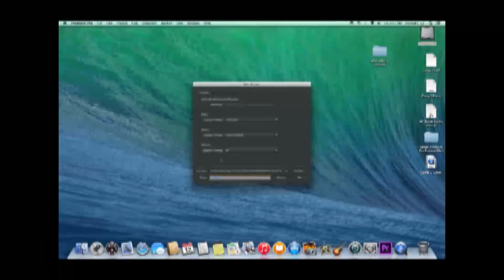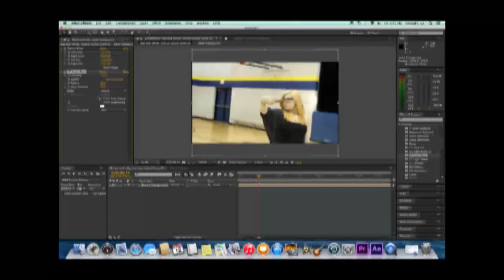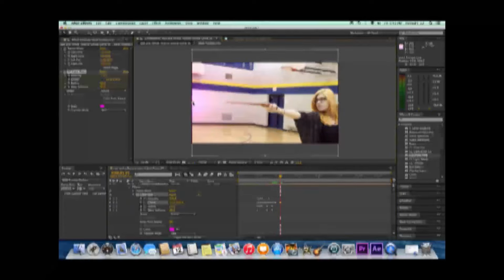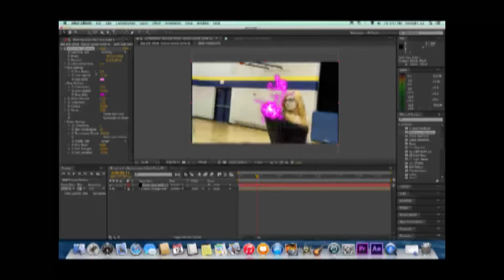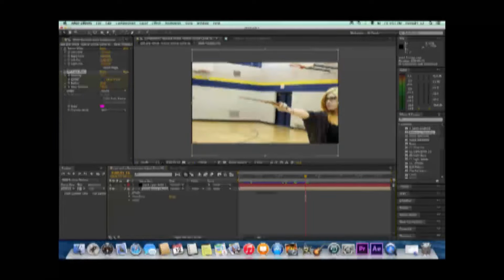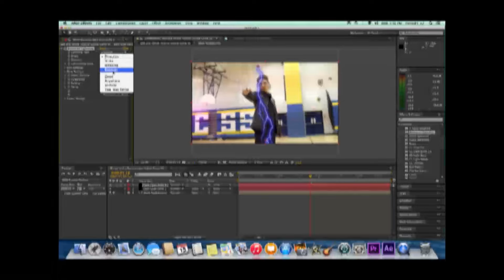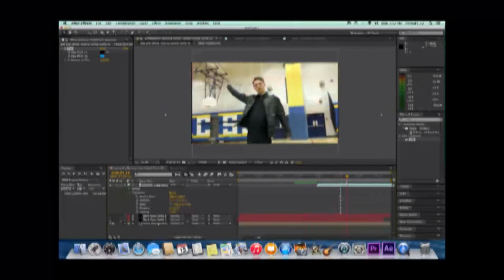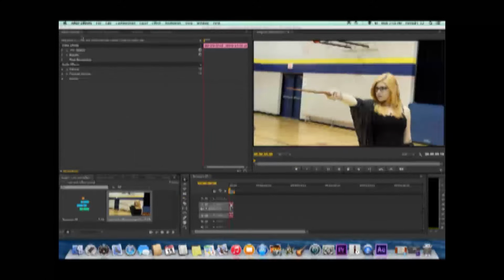Tutorial - After Effects; Spells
2015 Grade 12 Tutorial Project
Koldin
Use of After Effects to create a "spell from a wand" effect